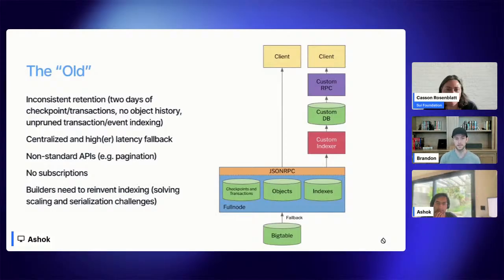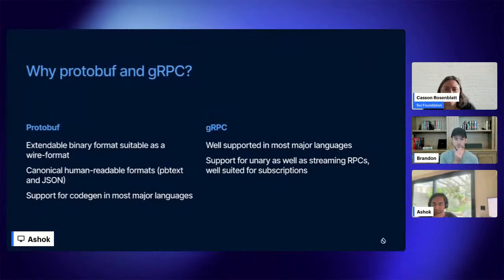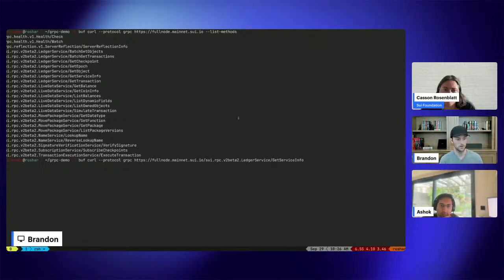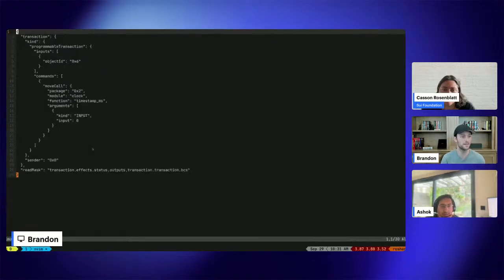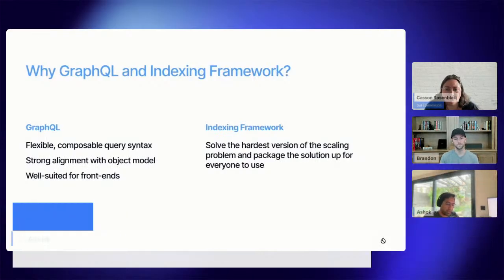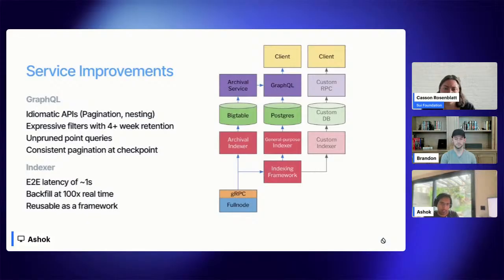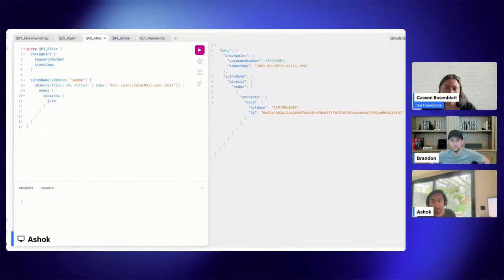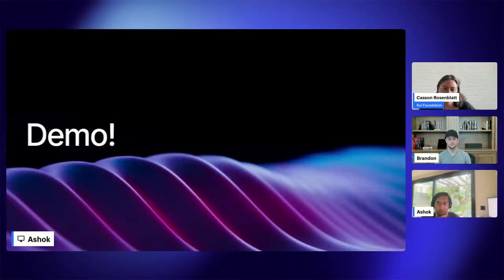Sui Data Stack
[description with keywords]

Chapters:
00:00